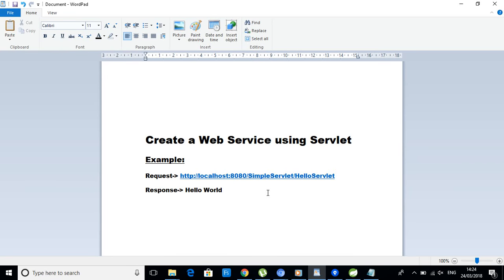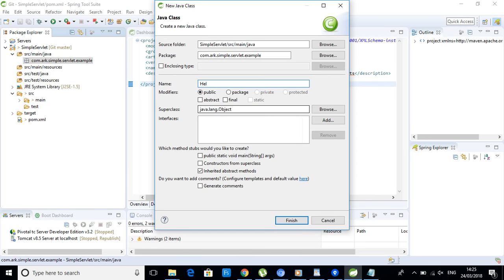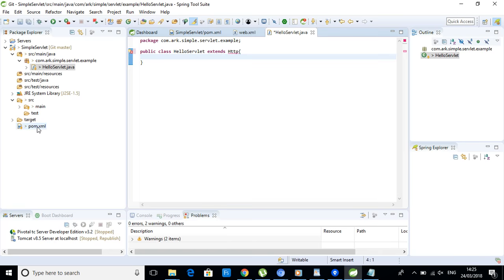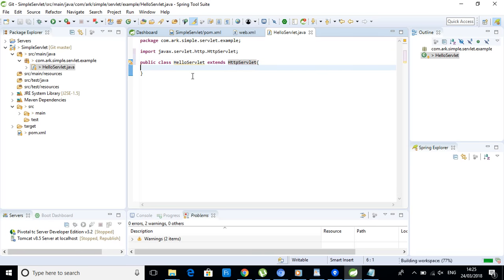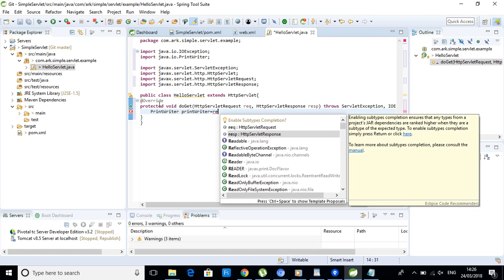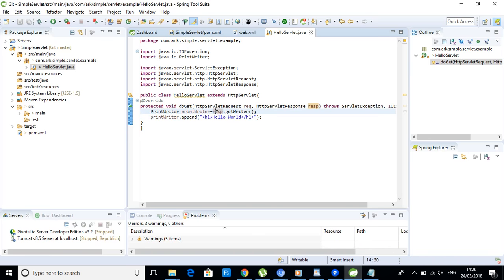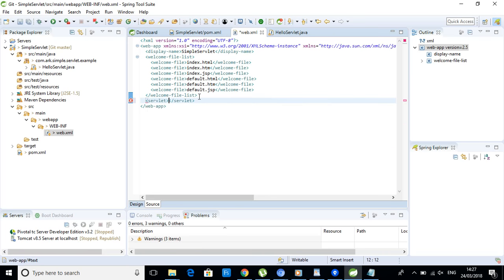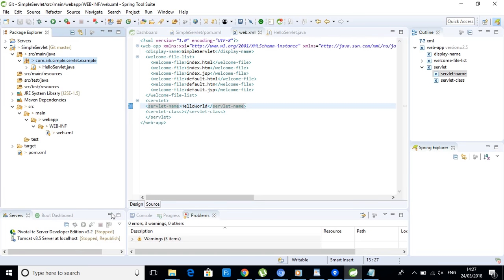Create a Web Service using Servlet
A simple maven web application to start exploring the world of Java servlets.